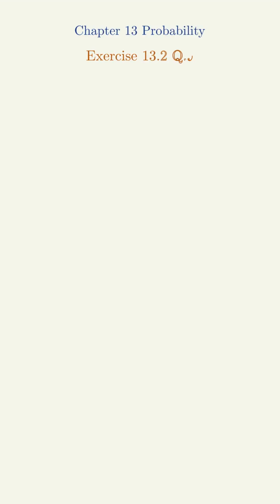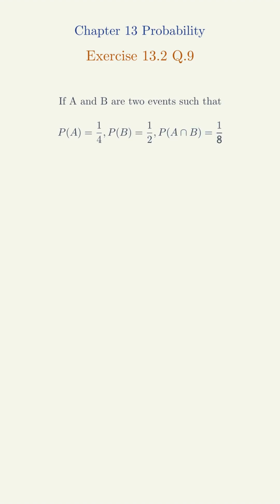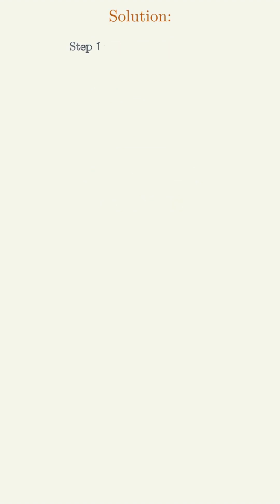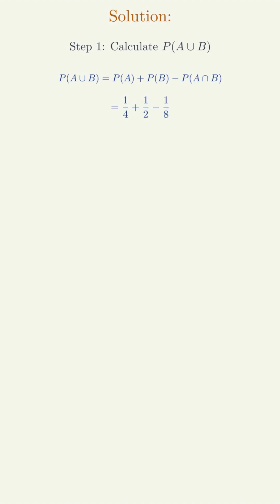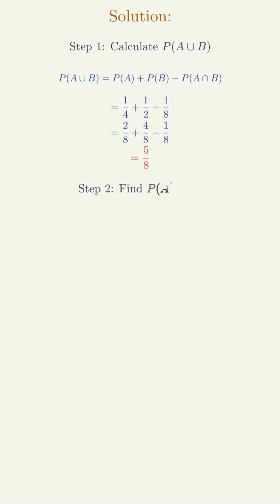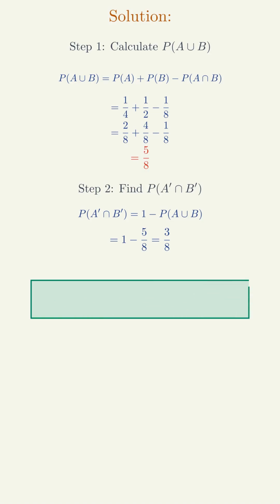NCERT Class 12 Maths Probability Ex 13.2 Q9 | Animated Solution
Animated solution for NCERT Class 12 Maths, Chapter 13 Probability, Exercise 13.2, Question 9. If A and B are two events such that P(A) = 1/4, P(B) = 1/2 and P(A ∩ B) = 1/8, find P(not A and not B).